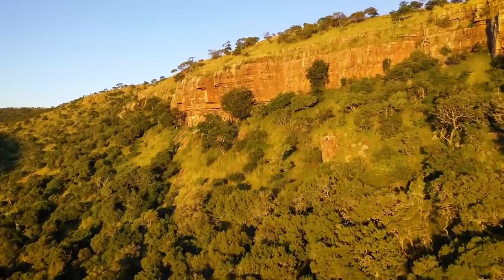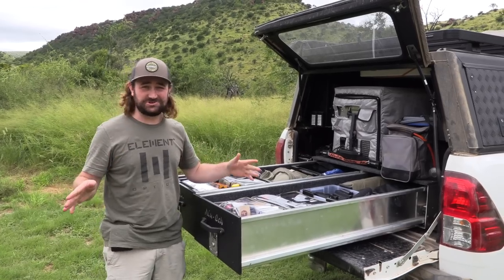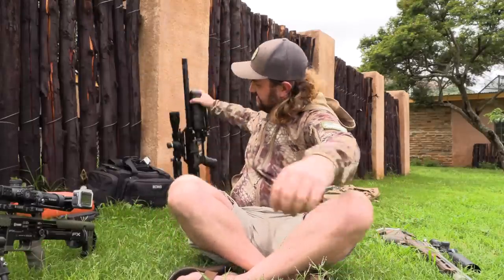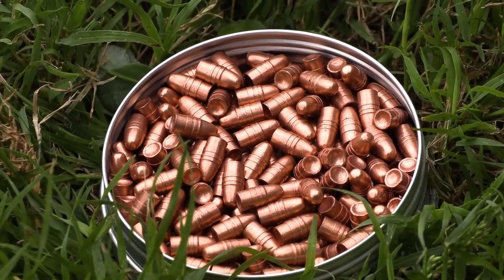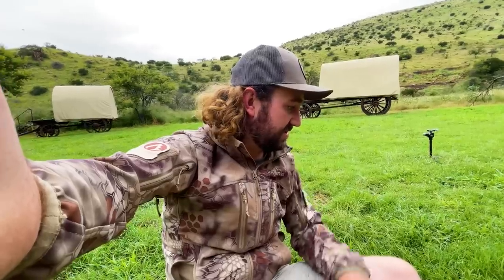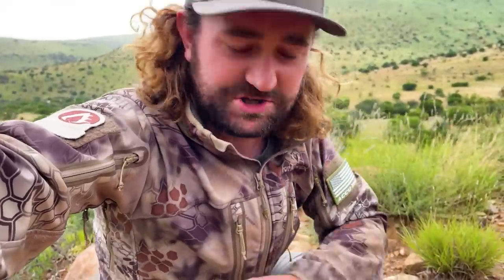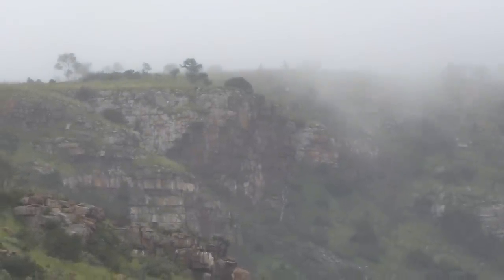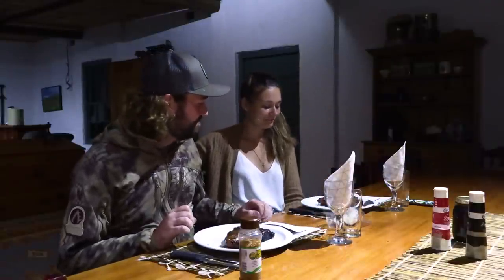The Oxwagon Diaries, Part 35: "When it Rains, it Pours"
We’re back! And everything is different!🙌🏻